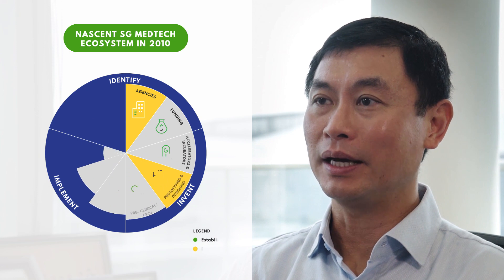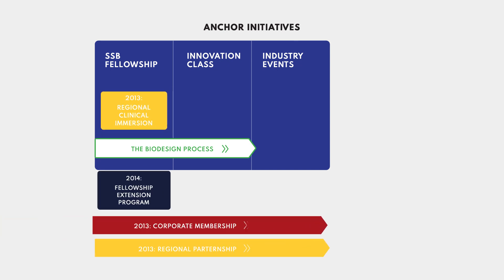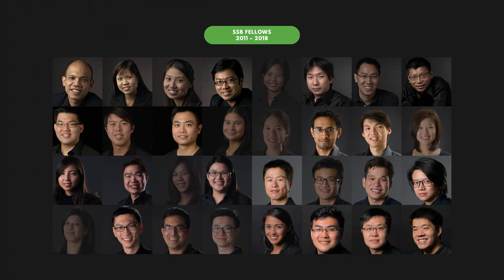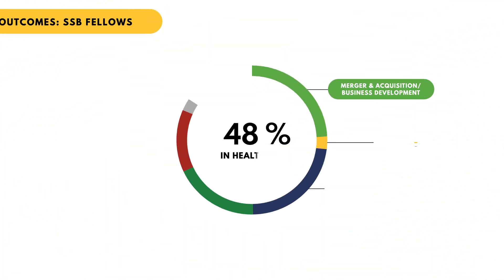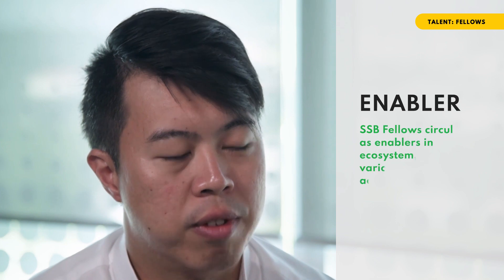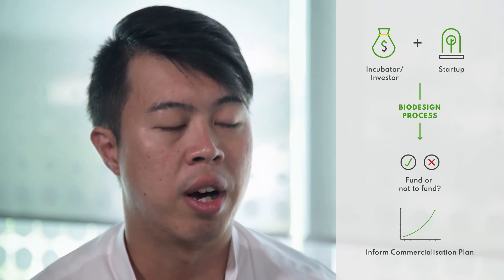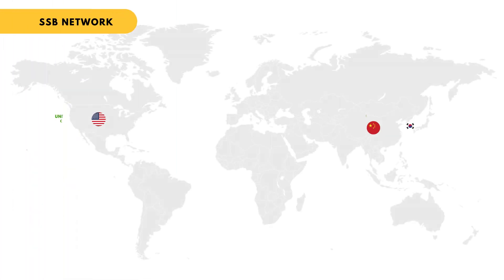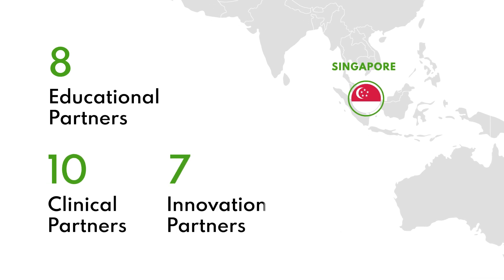Singapore Biodesign Launch, December 11, 2018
For eight years, the SIngapore-Stanford Biodesign Program has helped trained the next generation of entrepreneurs to lead health technology innovation in Southeast Asia. This work now continues and expands as the program re-launches as an independent entity, Singapore Biodesign.

Special thanks to host institution, A*STAR - Agency for Science, Technology and Research